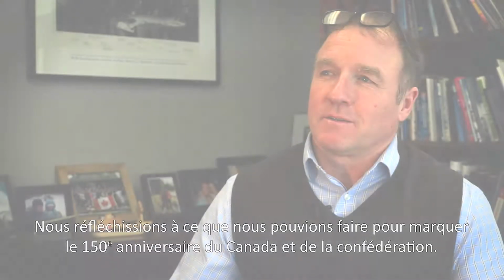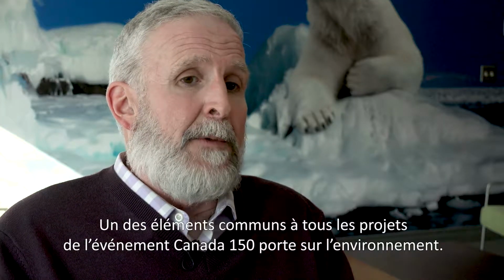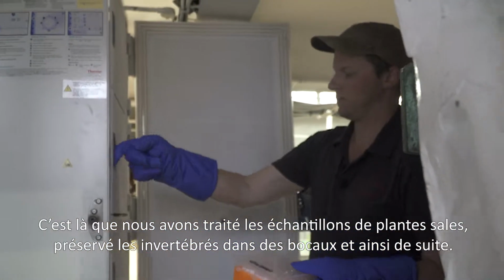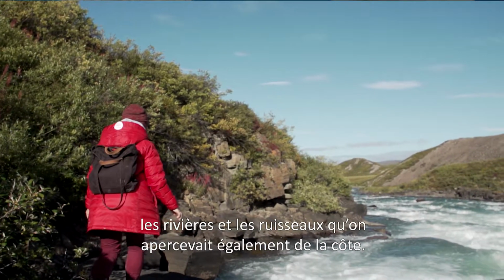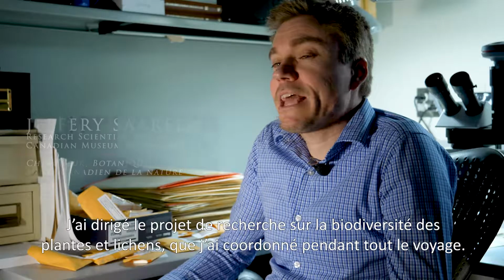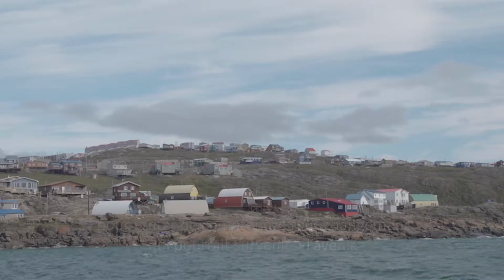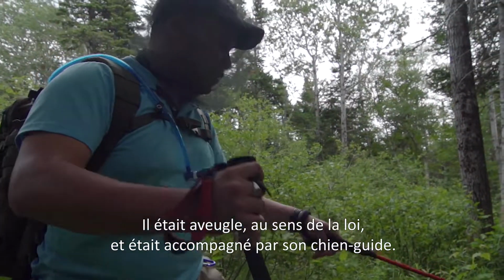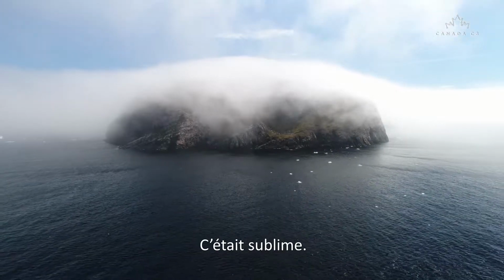Le Musée canadien de la nature explore les côtes du Canada dans le cadre de l'expédition Canada C3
L'expédition Canada C3 était une plate-forme de recherche pour une collection pancanadienne d'exemples de biodiversité aquatique et terrestre, tous au cours d'une même saison sur le terrain (juin-octobre 2017).

Le Musée canadien de la nature a dirigé le programme scientifique et a réalisé plusieurs projets.

Les échantillons prélevés continuent d'être étudiés et fourniront des emplois, des possibilités de formation scientifique et une connaissance approfondie de notre base de connaissances sur la diversité de la vie dans les régions côtières du Canada.

Cette vidéo comprend les commentaires des membres du personnel scientifique ayant participé à l'expédition.